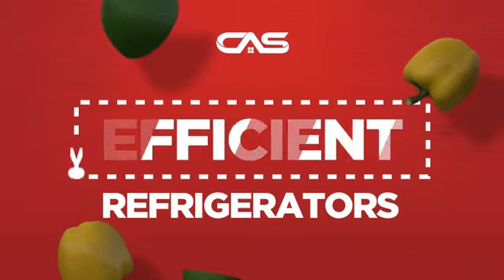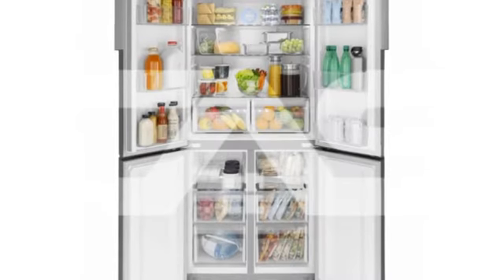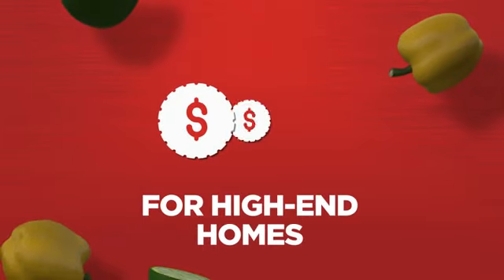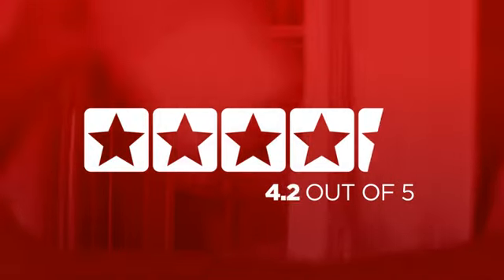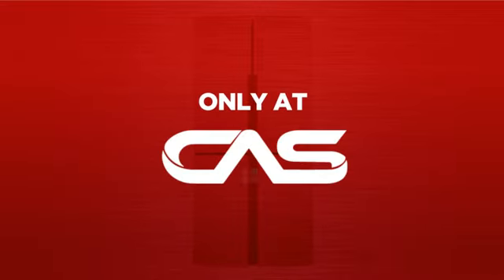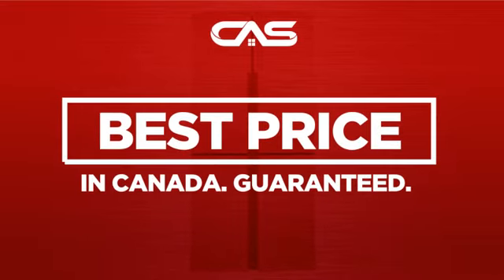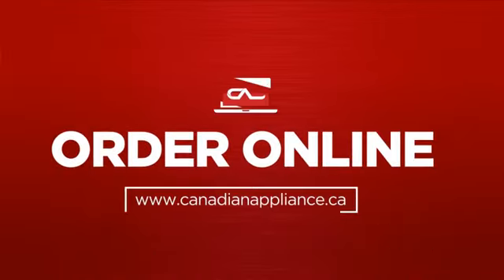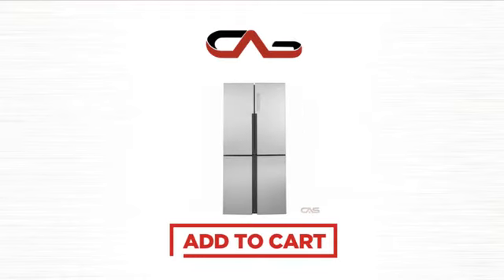Haier QHE16HYPFS French Door Refrigerator